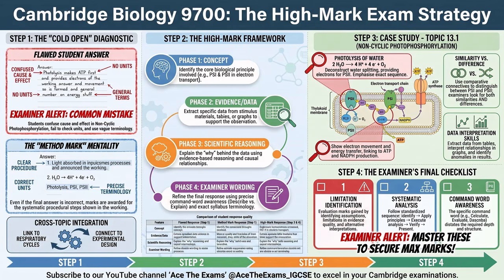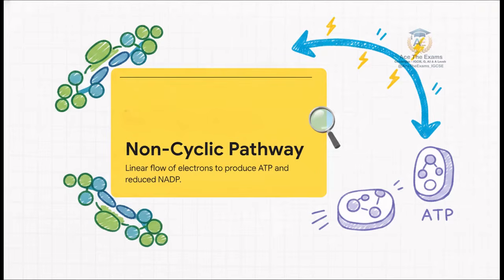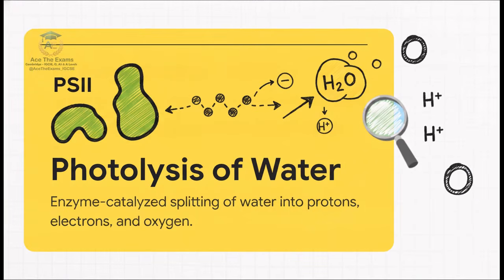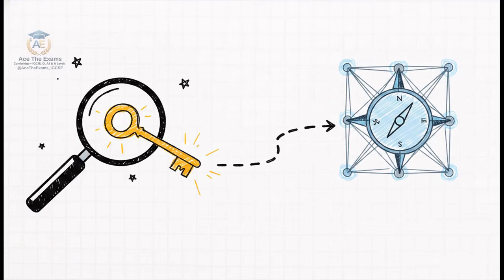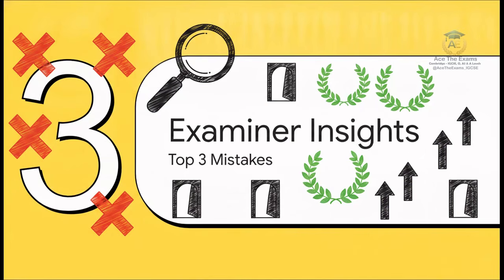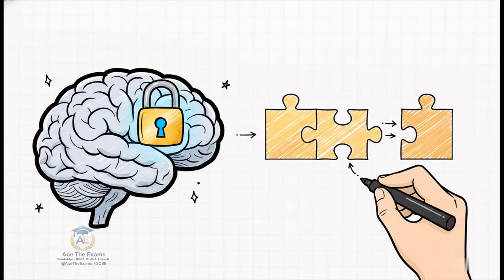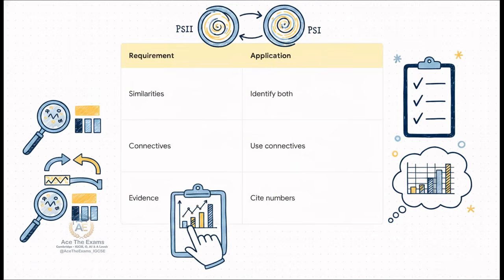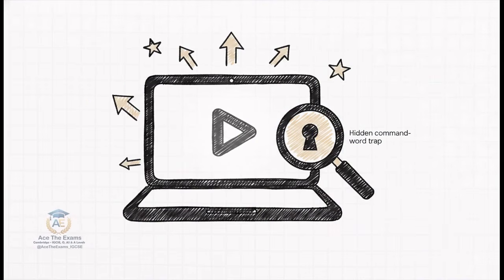Non Cyclic Photophosphorylation PSI and PSII Photolysis of Water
Learn non cyclic photophosphorylation psi and psii photolysis of water full crash course quickly with clear exam-focused steps and a concise worked explanation.